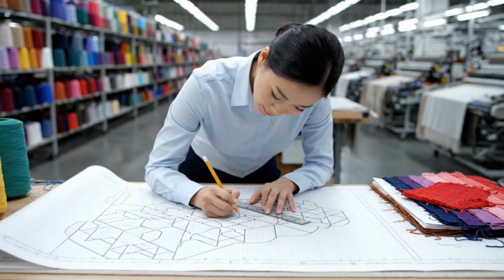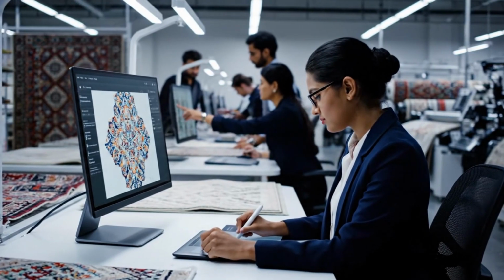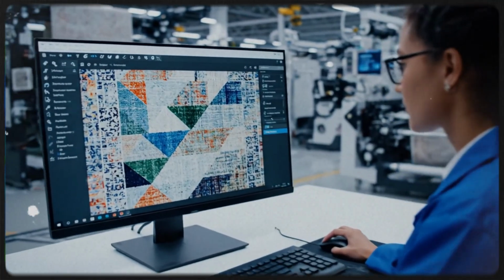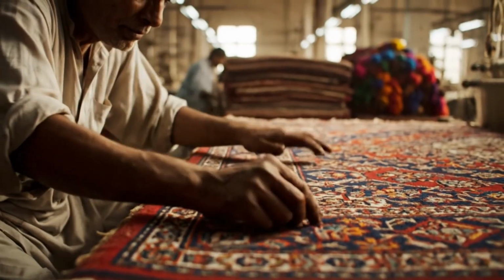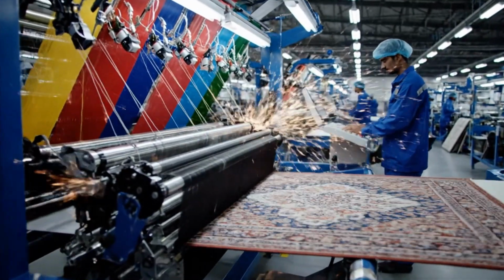Carpet Manufacturing Process in Modern Factory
Welcome to our complete factory documentary on the Carpet Manufacturing Process.

In this long and detailed video, you will see how carpets are made step by step inside a modern factory. From raw fiber arrival to final packaging and shipping, we cover every stage of production in simple and easy English.

You will discover:

✔ Raw material inspection
✔ Fiber spinning and yarn making
✔ Yarn dyeing and drying
✔ Computerized carpet design
✔ Weaving and tufting process
✔ Backing and latex application
✔ Drying and curing
✔ Trimming and surface finishing
✔ Quality inspection
✔ Cutting, edge binding, and packing
✔ Final shipping to markets worldwide

Carpets are used in homes, offices, hotels, and commercial buildings. This factory tour shows the complete journey from simple fibers to beautiful finished carpets.

This video is perfect for:

Manufacturing students

Business learners

Factory process lovers

Industrial documentary viewers

Anyone interested in how things are made

Sit back, relax, and enjoy this full carpet production documentary.